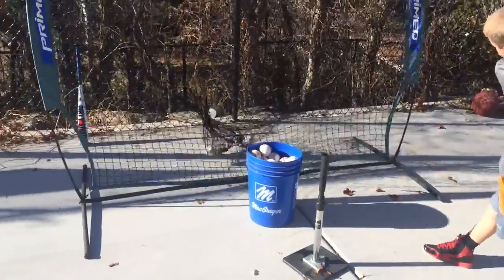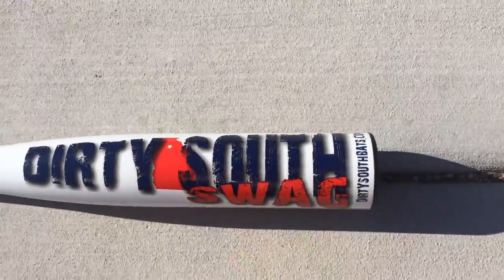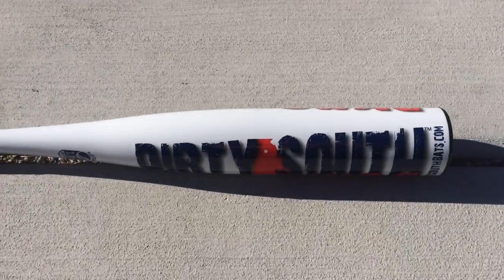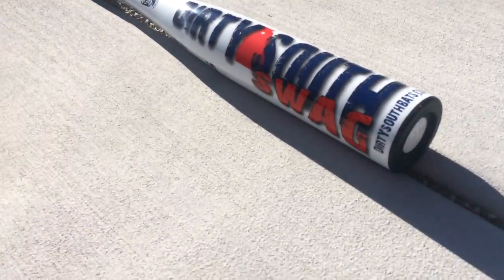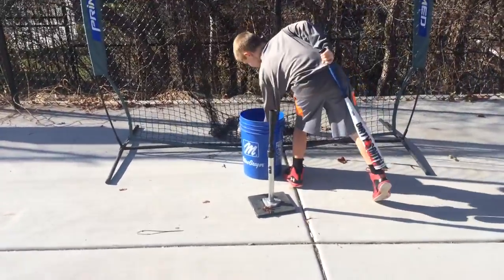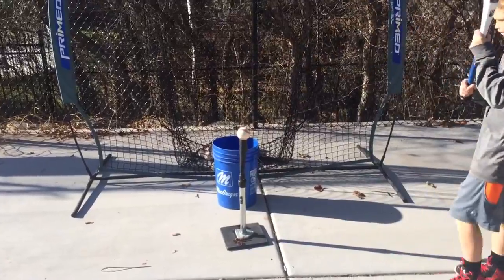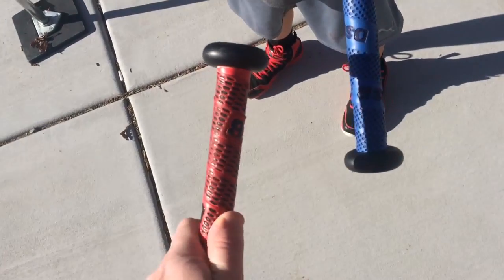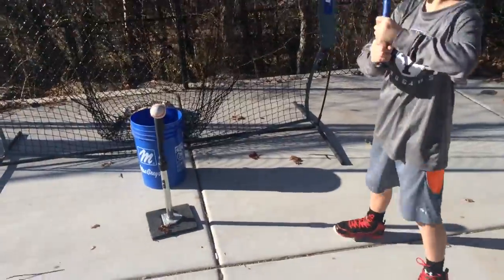Dirty South Swag Reviewed Vs Dirty South War baseball bat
Baseball bat review of the dirty south swag baseball bat.